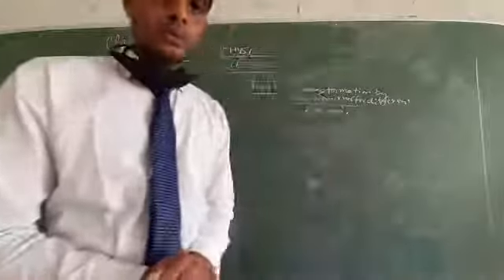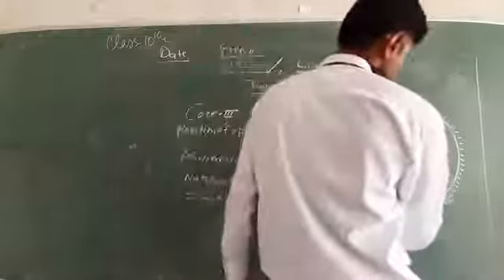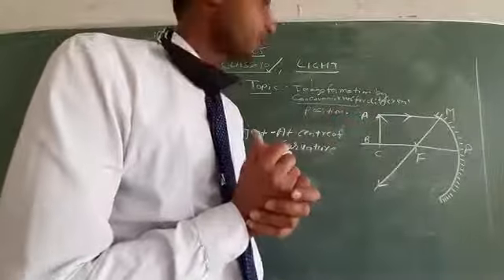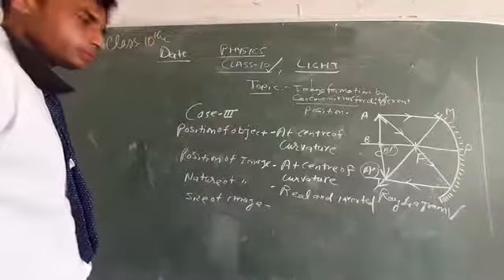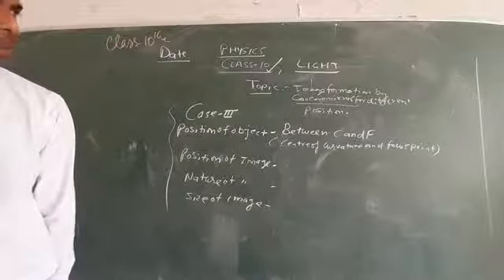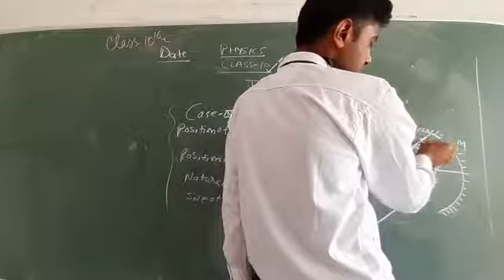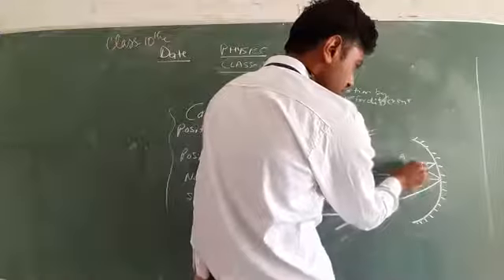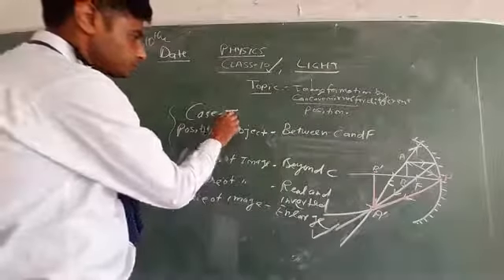Topic Image formation for concave mirror part 2 Class X